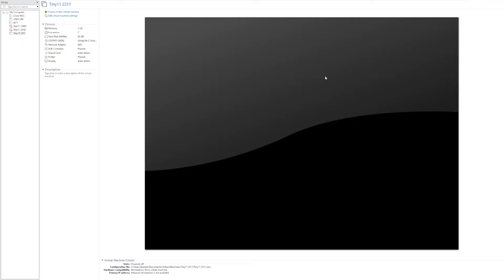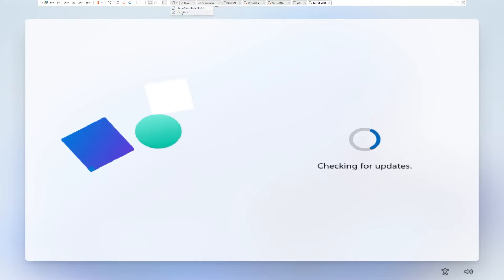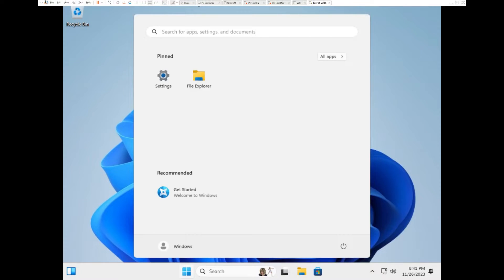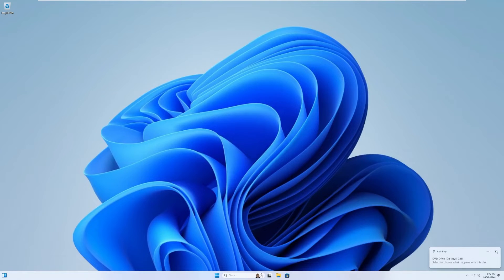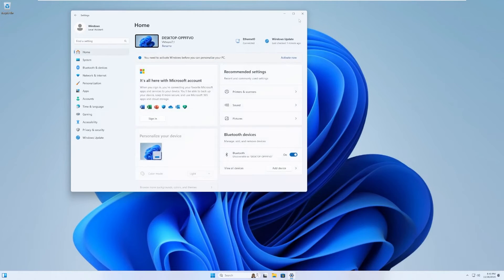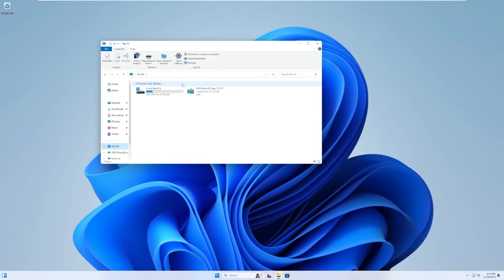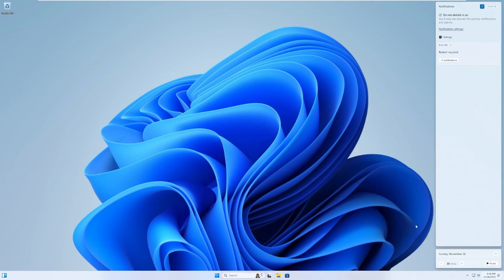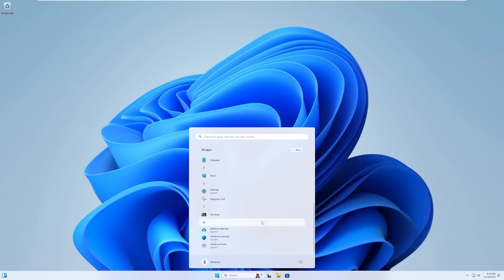Tiny11 2311 - Installation and Overview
NTDEV has released yet another new version of Tiny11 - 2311. This new build of Tiny11 is now based off of Windows 11 23H2, and features a ton of new features. In this video, we'll be showcasing this new OS.